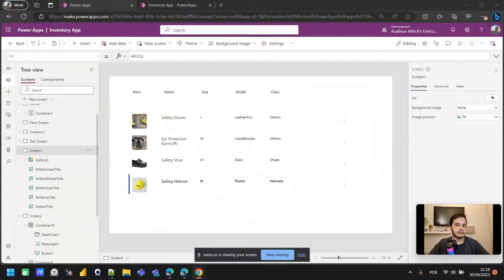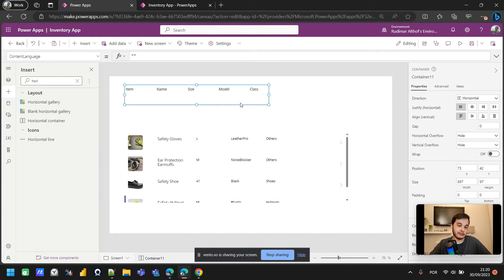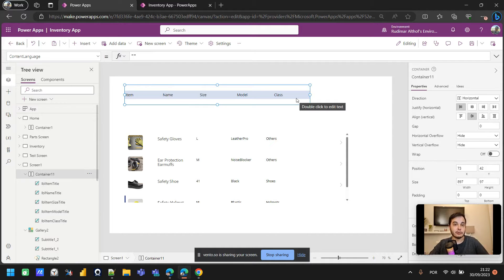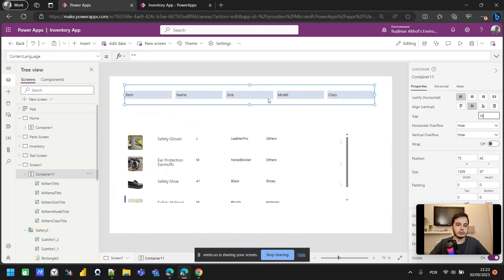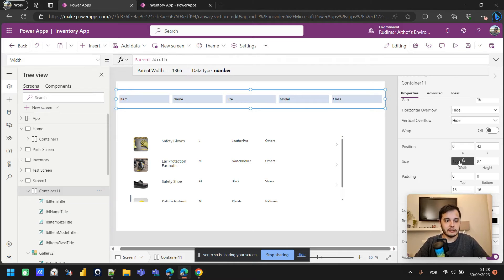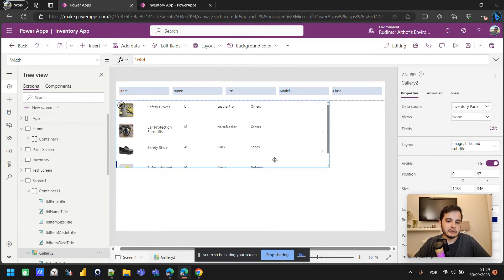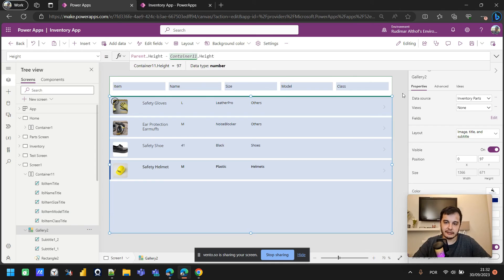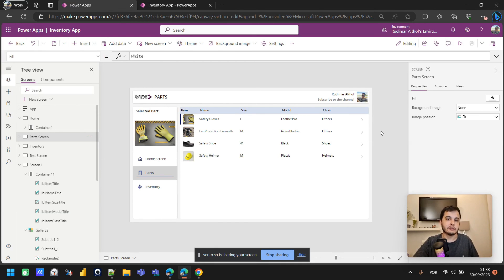Creating Responsive Layouts with Horizontal Containers in Power Apps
Hello, Power Apps enthusiasts! 🚀 In this tutorial, we dive into practical usage of horizontal containers to create responsive and adaptable layouts. Learn how to make your app's header labels distribute equally across the screen, regardless of its width, ensuring a seamless user experience.

🔑 Key Takeaways:

Harness the power of horizontal containers for layout flexibility
Create header labels that automatically adjust to different screen sizes
Understand the importance of parent properties in designing responsive UIs
Follow along as we explore the dynamic capabilities of horizontal containers and fine-tune your Power Apps skills!